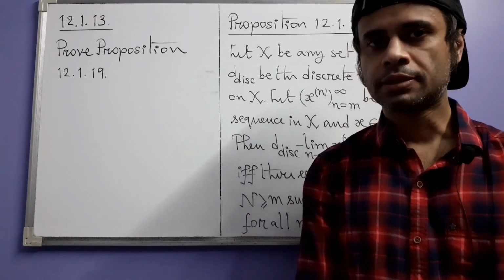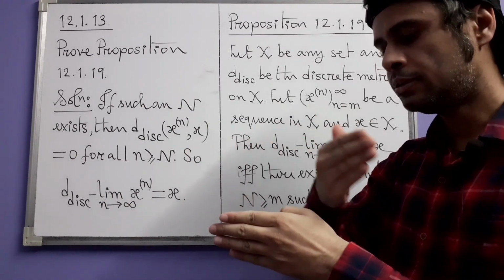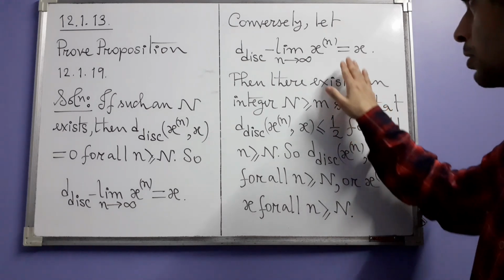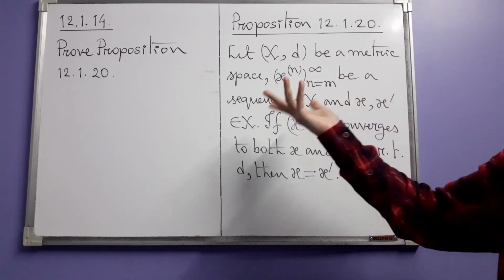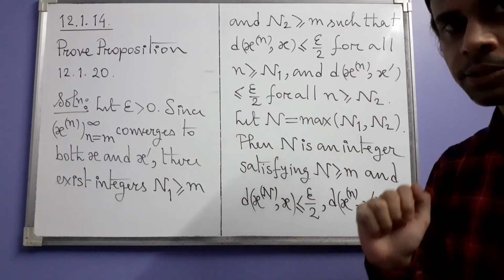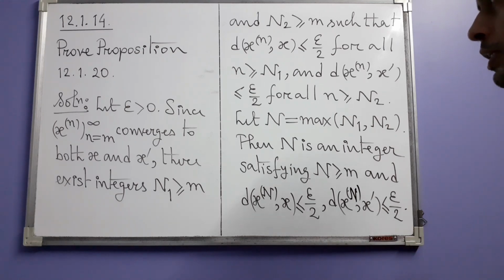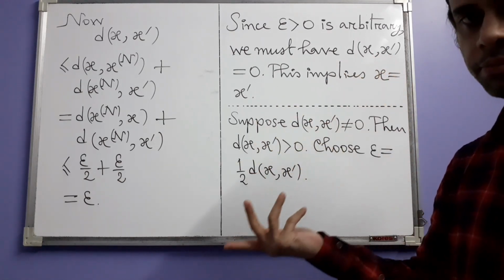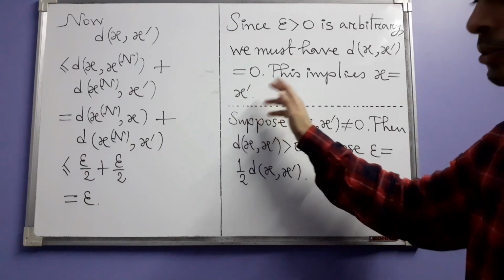Exercises 12.1.13 and 12.1.14 (Tao II)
In this part we solve Exercises 12.1.13 and 12.1.14.